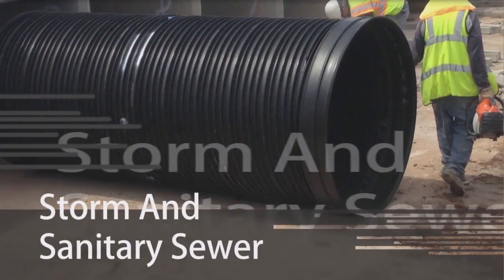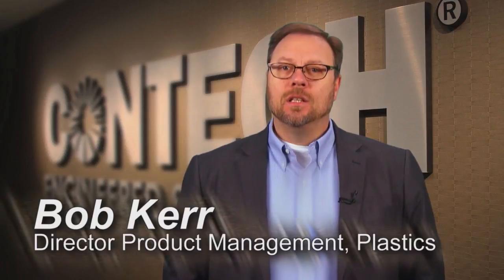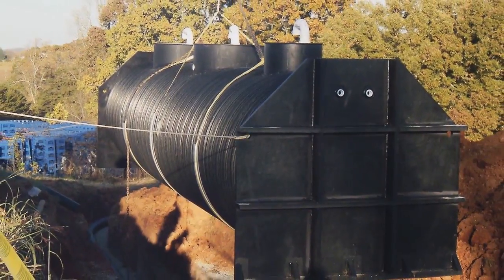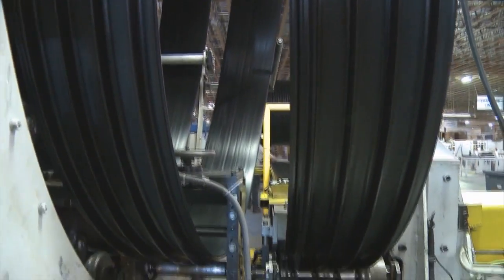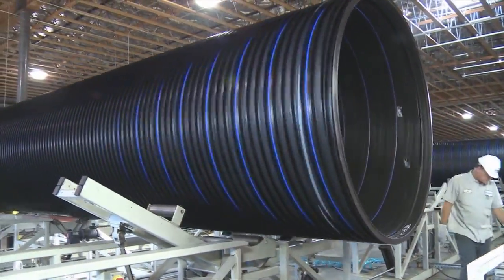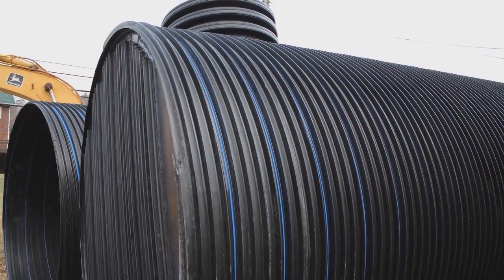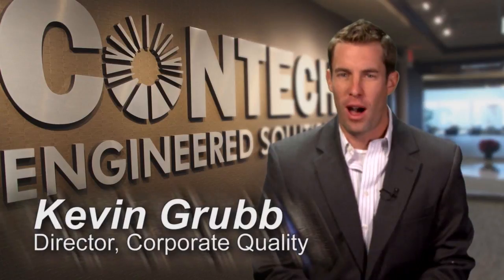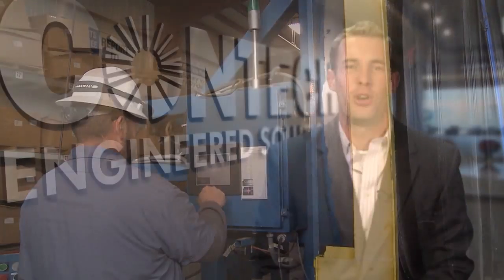Contech Engineered Solutions – DuroMaxx SRPE » The NEXT Generation Pipe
By encapsulating structural steel within polyethylene, DuroMaxx sets the standard in durability, flexibility and hydraulic capacity.  Joints are fitted easily and achieve a level of watertight performance that sets DuroMaxx apart from more convention pipes.

From a design perspective, DuroMaxx is a unique and innovative product concept.  The basic idea behind DuroMaxx is to construct a pipe that enhances the best qualities of two proven pipe construction materials; polyethylene and steel.